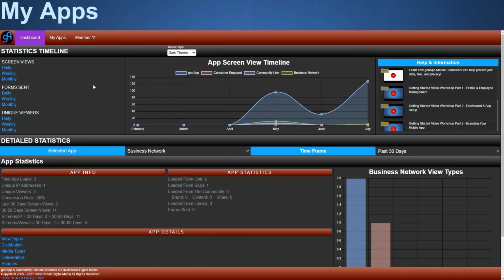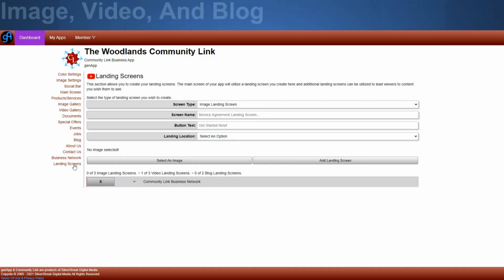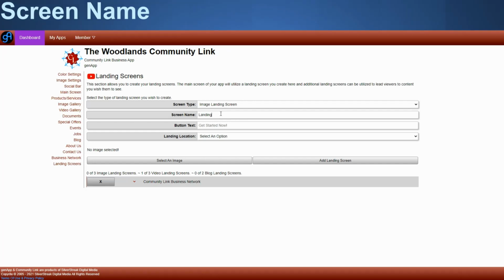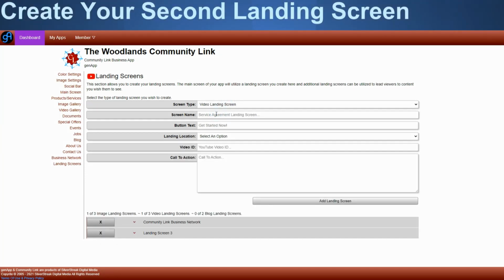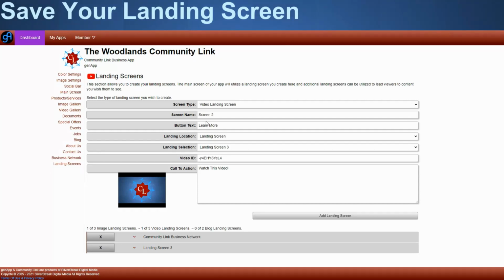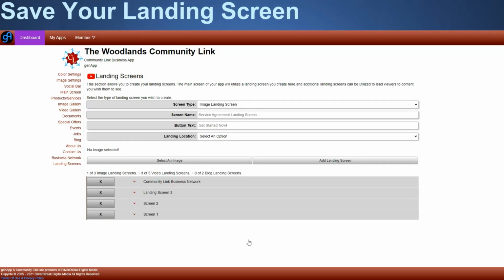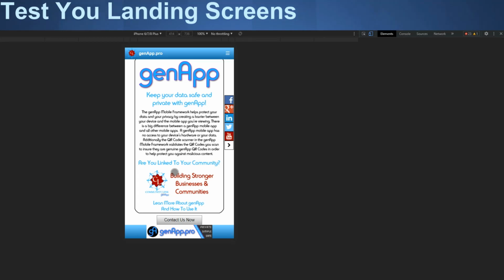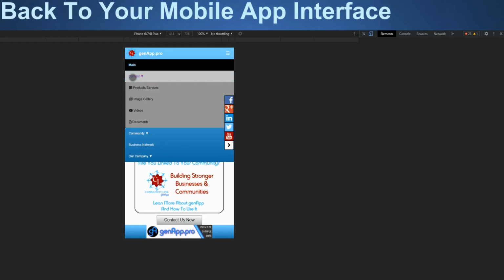Main Screen & Landing Screens - Getting Started Workshop Part 5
This video provides details about the genApp back office for Community Link covering Main Screen Settings and Landing Screen Management.